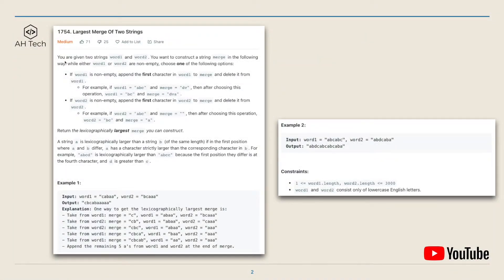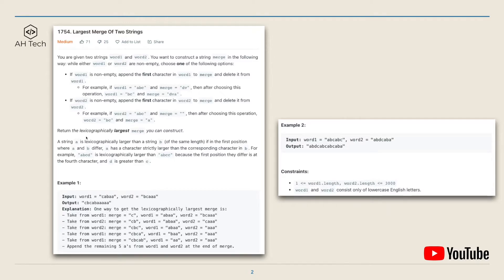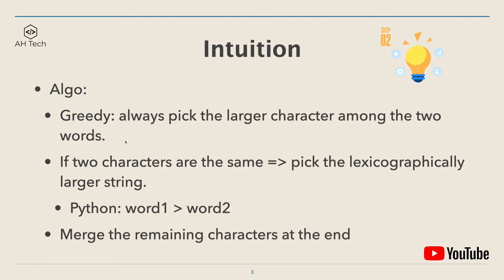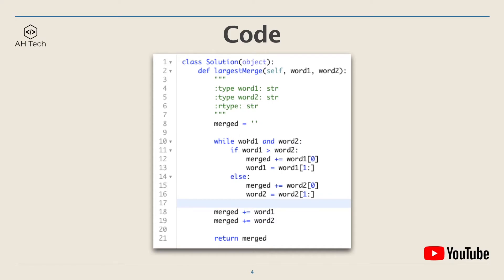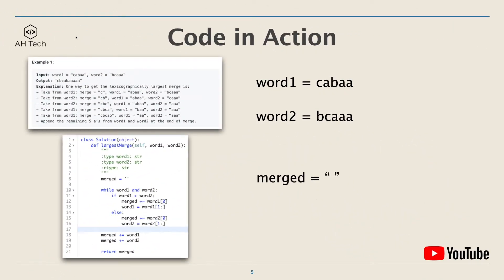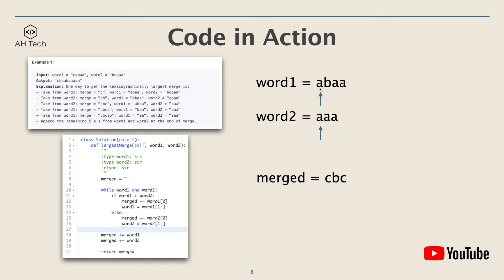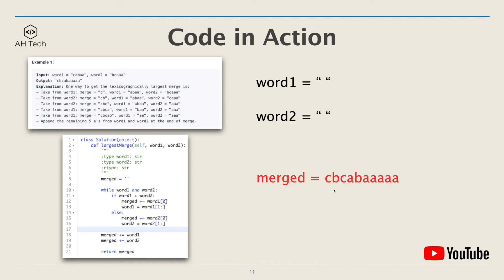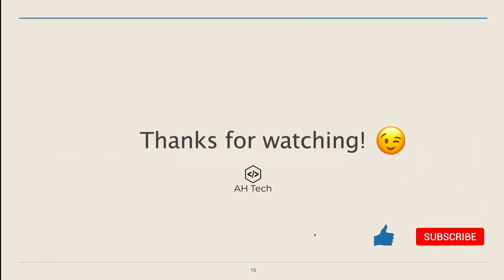LeetCode 1754. Largest Merge of Two Strings | Visualization | Python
Timestamps ⏱️
00:00 Intro / Question statement
01:55 Intuition
02:34 Code
03:22 Code in Action / Visualization
05:07 Review / Outro

My recommended tech gears 💻
MacBook Pro 16
Dell 34” curved monitor
Keychron K1 mechanical keyboard